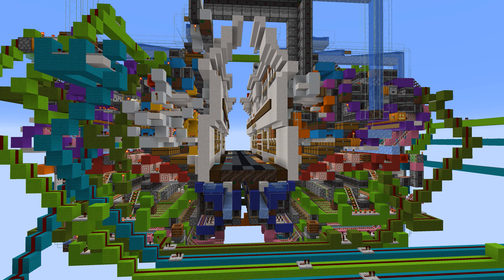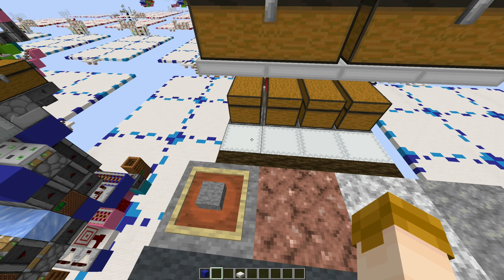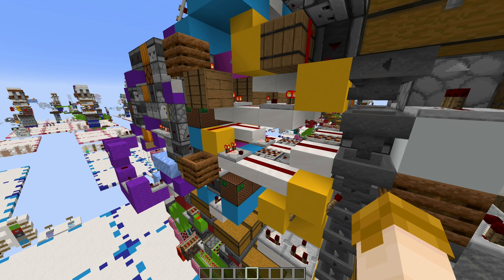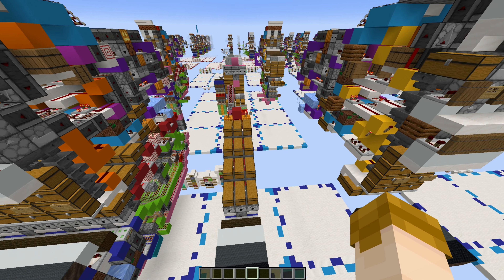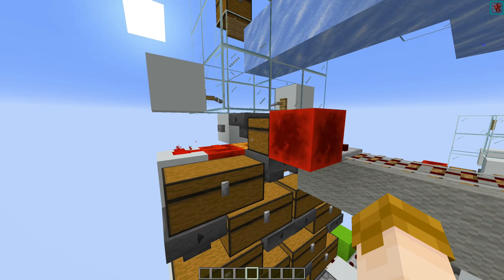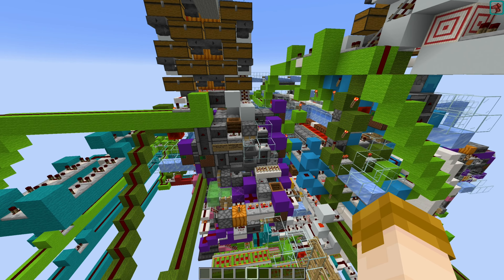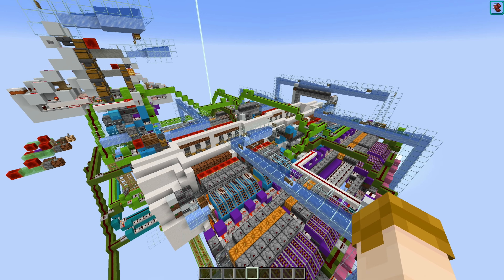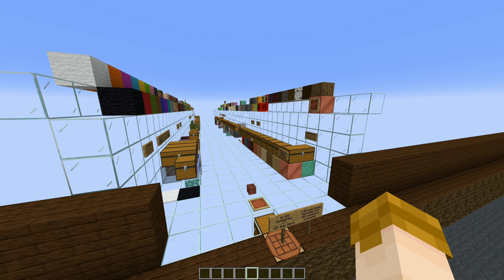Fully Hopper Locked Storage Hall - Designing a Storage System #7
Optimized for performance and quick shutdown time, I believe this will be the final iteration of the storage hall slice design as I slowly move to wrapping this project up.

In this World Update sub-series, I’m documenting my journey of designing an automated storage system for my singleplayer world. Join me with each episode as I walk you through the latest developments in my storage system project.

Timestamps:
0:00 Latest Iteration of the Storage Hall Slice Design
0:10 Shulker Box Sorter
1:02 Bulk Storage
2:31 Bulk Interface & Shulker Display
4:23 Minecart Item Request
5:03 Multi-Item Sorter
6:38 Fully Hopper Locked!
7:19 Slicing
8:28 Options For More Than Just Multi-Item Sorting
8:48 A Design Right For You?
10:05 Test Storage Hall
10:47 Multi-Item Sorter Input
11:22 Multi-Item Sorter Optimized For Shutdown Time
13:38 Multi-Item Storage Hopper Locking
13:57 Shulker Box Sorter System
16:02 Minecart Item Request Optimized For Shutdown Time
16:30 Goal For Overall System Shutdown Time
16:58 Multi-Item Sorter Block Display Options
17:49 Item Allocation & Amount of Storage Required
19:10 Ending

Original Under The Floor Shulker Box Display by acaciachan:
Found in the box-displays channel on the Storage Tech Discord

Shulker Fill Level Sorter by RaPsCaLLioN1138, metamilo, & Inspector Talon:
Found in the box-sorters channel on the Storage Tech Discord

Next Episode: Will be out when I have something worth showing.

All music used comes from Minecraft's original soundtrack unless stated otherwise.

I use the Faithful 32x Resource Pack with my ExperimentalTweaks Addon Packs.